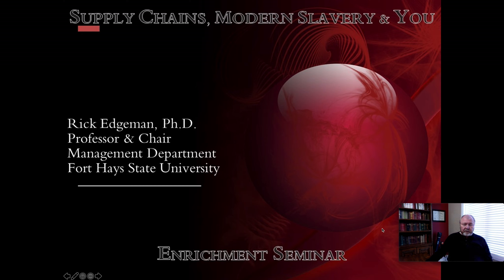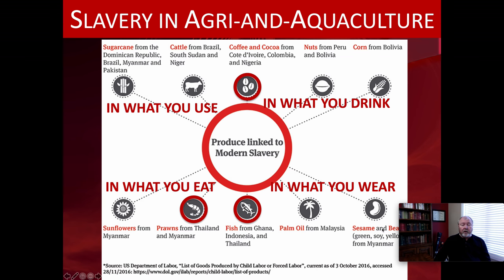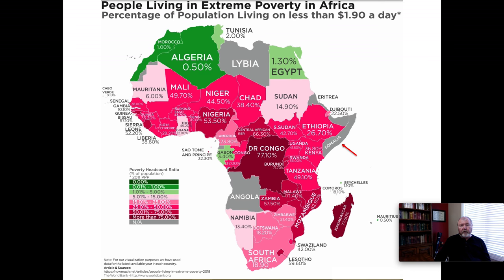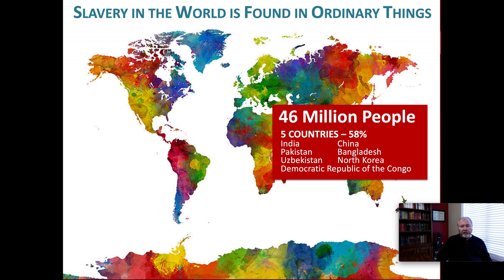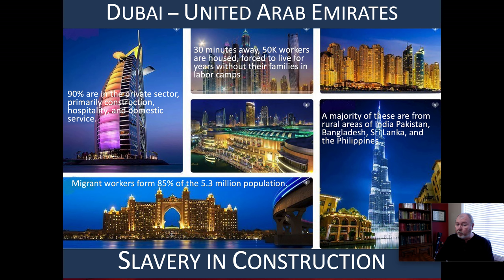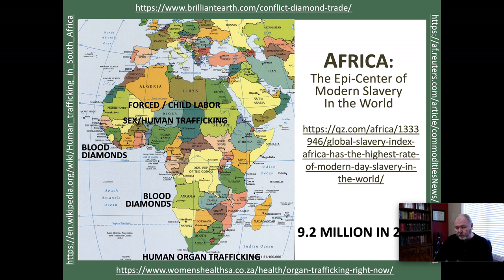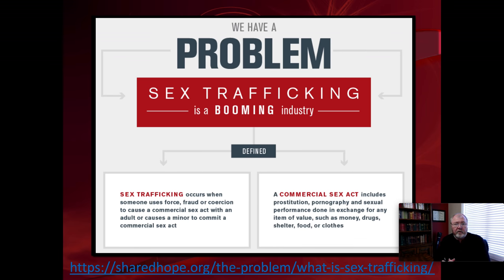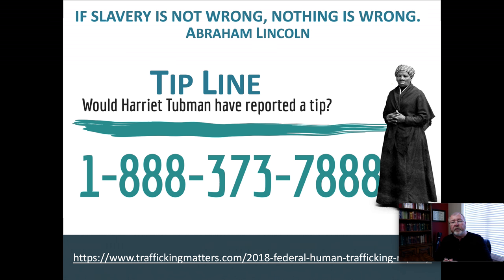Rick Edgeman on Modern Slavery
It is estimated that the number of slaves today numbers as high as 46 million - more than at any prior time in human history.  In some places in the world, a slave can be obtained for as little as $15 USD.

This video by Rick Edgeman is approximately 40 minutes in length and provides a brief overview of the prevalence and manifestations of modern slavery. It also touches on related contemporary issues such as poverty and danger. Mini case studies include ones on Child Labor, Coffee & Chocolate, Sex Trafficking, Domestic Servitude, and a brief overview of modern slavery throughout Africa.